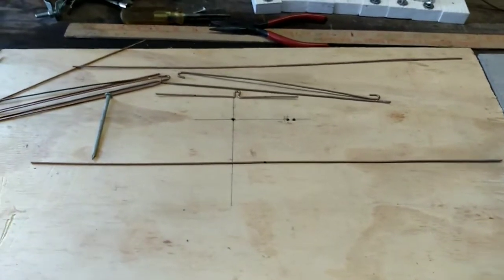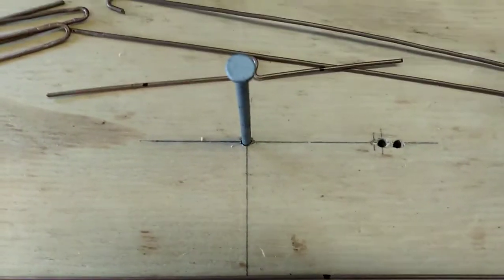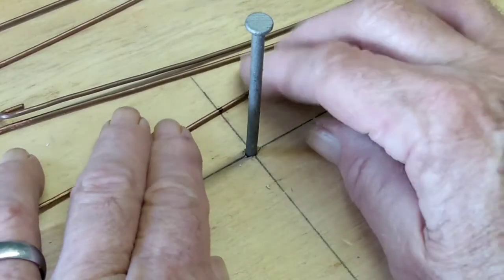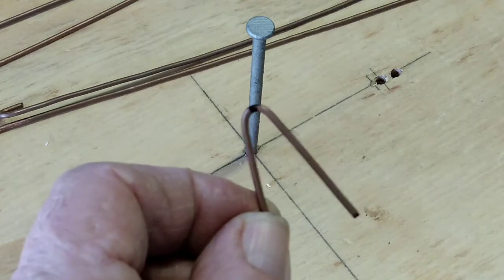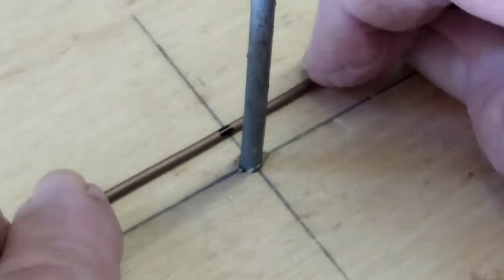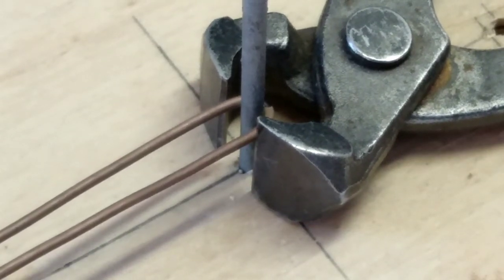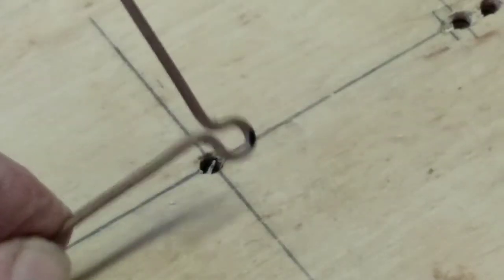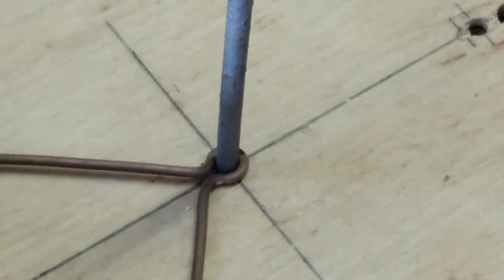Bends 1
Bending copper for antenna elements on a simple plywood jig.